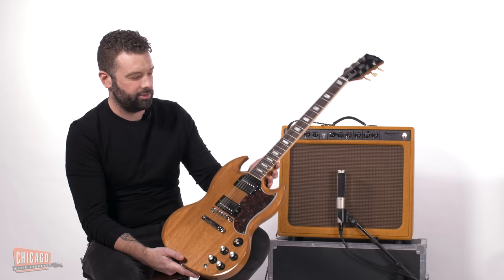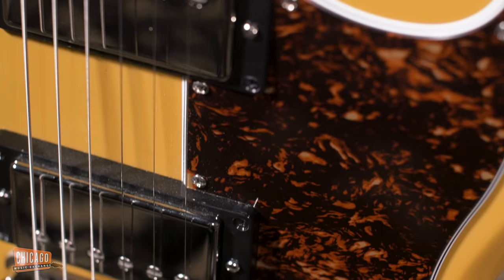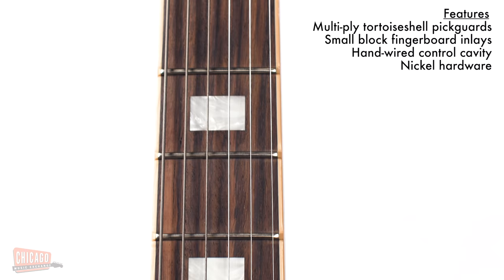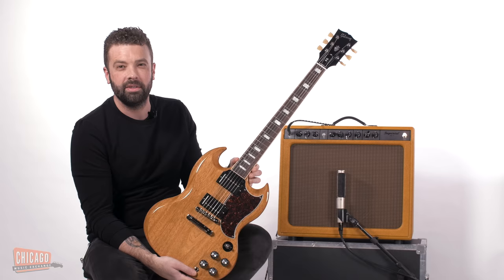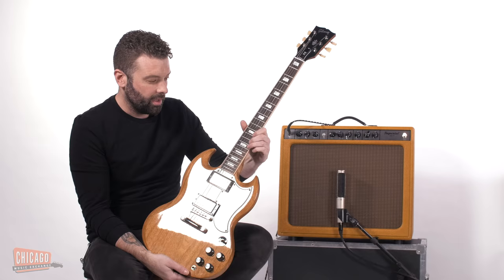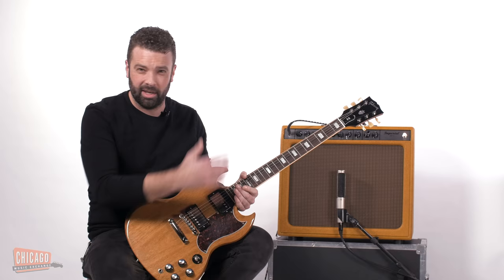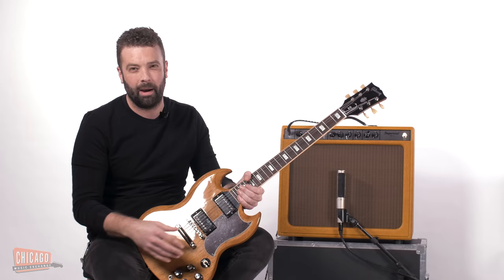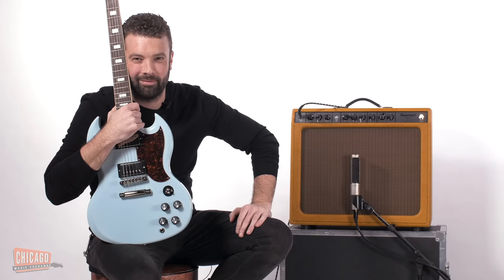Chicago Music Exchange Exclusive SG Standards | A TONE RAINBOW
New At Chicago Music Exchange: Exclusive SG Standards Featuring CME Custom Colorways, Tortoiseshell Pickguards, and Nashville-Wound T-Type Pickups

What’s this? A custom line of SG Standards, designed and built exclusively for Chicago Music Exchange? That’s right. Our very own Dan Bordonaro and Joel Bauman worked in close collaboration with Gibson USA’s Master Luthier Jim DeCola to create this custom run of double-cut crazy, featuring all kinds of stuff you’re not soon to see, or possibly ever see, on any SG outside of our Lincoln Ave. showroom. Believe us. This is big. And if these SGs don’t already have their horns in you by now, they will.

Our CME exclusive Standards feature custom colorways never before seen on an SG, or any Gibson for that matter. Mixed specially for us, these colors are the result of a tireless back-and-forth to perfect the unique palette of awesomeness we now present to you. To complement these unusual finishes we’ve added small block inlays and a special tortoiseshell pickguard, also unique to our CME exclusives. But what’s most impressive about our custom run of SG Standards is not the pickguard, or the finish. In fact, it sits right on top of it.

CME is proud to offer the first-ever replication of the T-Top humbucker, a legendary and underappreciated component of many SGs produced from 1968 through 1980, billed here as the “T-Type.”

T-Tops are known for their consistency, clarity, and note definition, offering brilliant chime without sacrificing low-end. Our exclusive T-Type pickups feature Alnico 5 magnets, a low-to-moderate 7.45k ohm DC resistance, polyurethane insulated wire, and chrome covers, built to clean up beautifully with a turn of the volume knob for incredible dynamic range and purity of tone at all decibels.

As with any CME Exclusive, not to mention one of many in our long relationship with Gibson, our T-Type humbucking pickups and SG Standards are the product of love, a mutual appreciation of the Gibson solid body and what makes it so special, and the shared understanding of just why the SG is the best-selling Gibson of all-time.

But if you still don’t understand, that’s okay. Check out one of our CME Exclusive SG Standards online, or stop by our Lincoln Ave. showroom and you will. It’s a truth as sharp and as clear to us as the horns themselves.